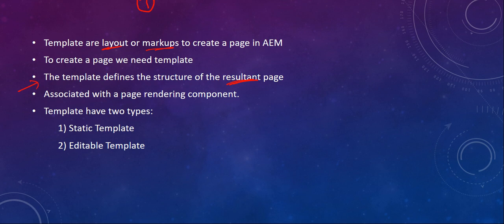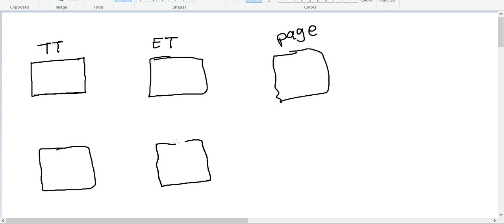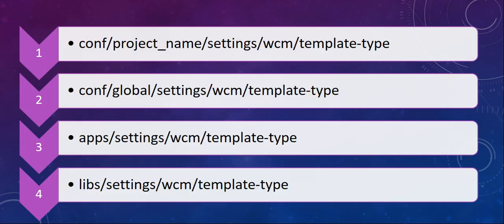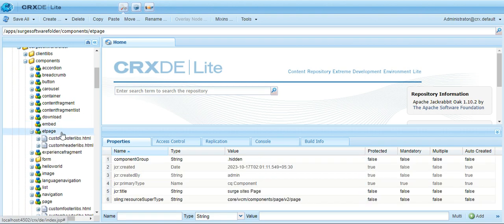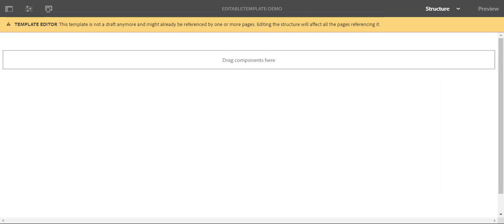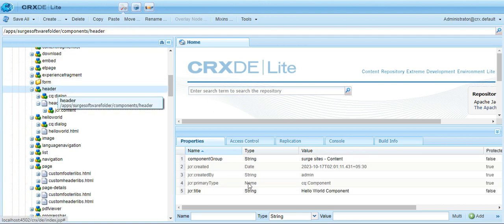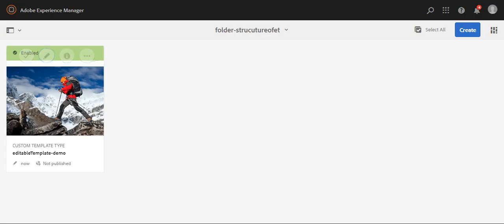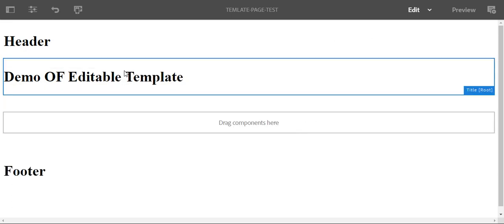AEM Tutorial 4 - Creating and Customizing Editable Templates